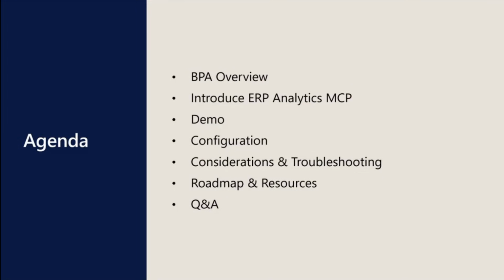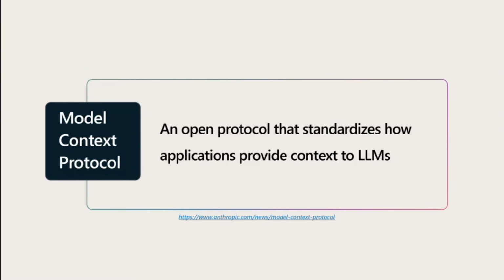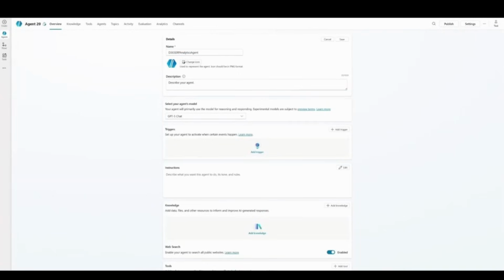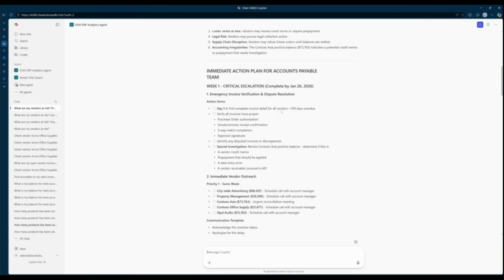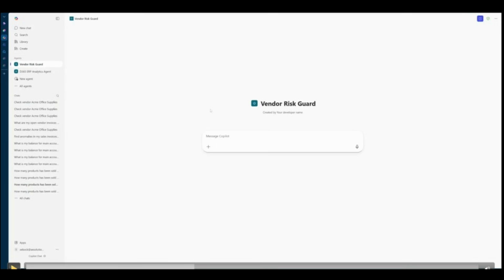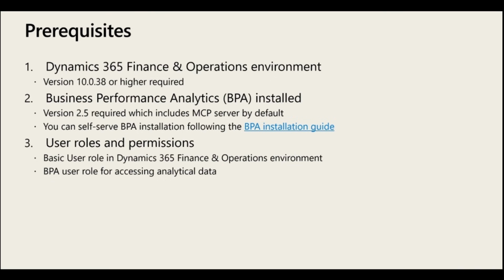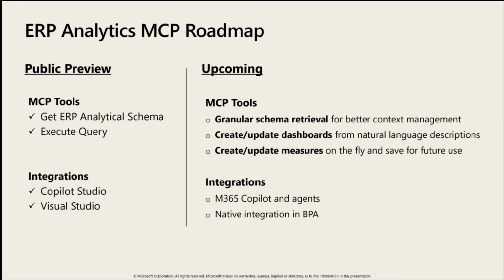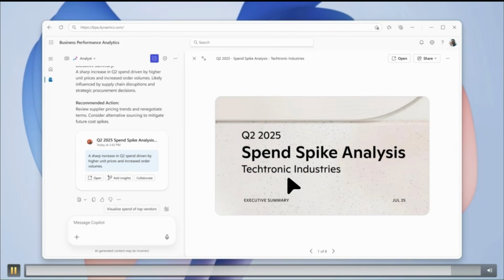Introducing Dynamics 365 ERP Analytics MCP | FastTrack TechTalk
In this session, we introduce Dynamics365 ERP Analytics MCP, a new capability designed to help organizations turn operational ERP data into actionable insight more easily and intelligently. The discussion explores how MCP connects business users with trusted data across finance, supply chain, and operations — without requiring complex technical setup or deep reporting expertise.

Presenters walk through how ERP Analytics MCP enables faster exploration of business data, supports better decision-making, and helps organizations surface trends, risks, and opportunities that might otherwise go unnoticed. By combining structured ERP data with modern analytics experiences, MCP empowers both functional and technical users to move from data to insight with greater speed and confidence.

Whether you’re a finance leader, operations manager, analyst, or solution architect, this session highlights how ERP Analytics MCP can help your organization get more value from the data you already have.

What Dynamics 365 ERP Analytics MCP is and why it was created
How MCP makes ERP data more accessible and actionable
Scenarios where MCP supports faster business decision-making
How analytics connects across finance, supply chain, and operations
The value MCP brings to both business users and technical teams
How organizations can start using MCP to unlock ERP insights